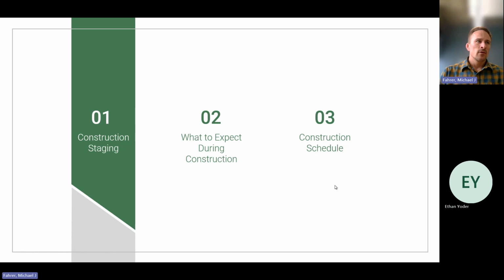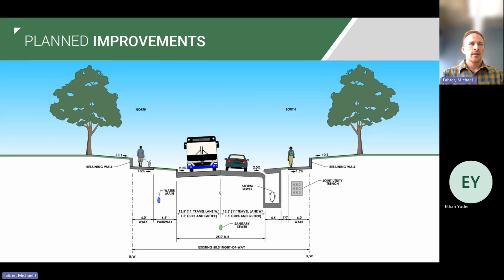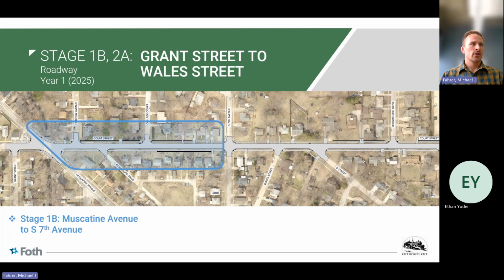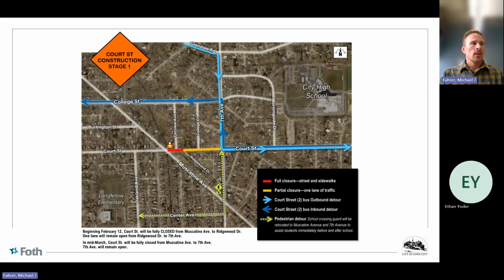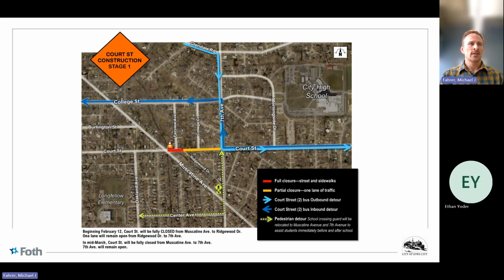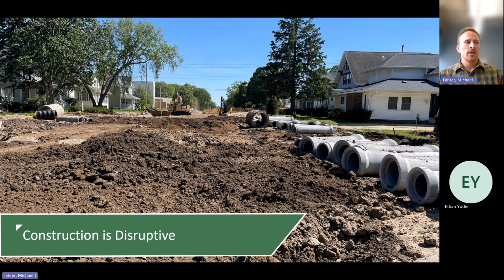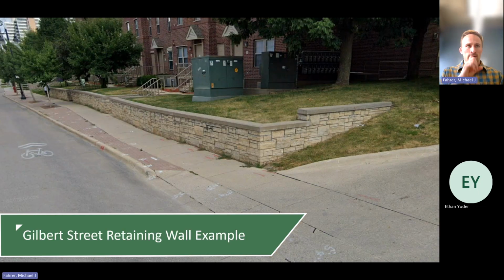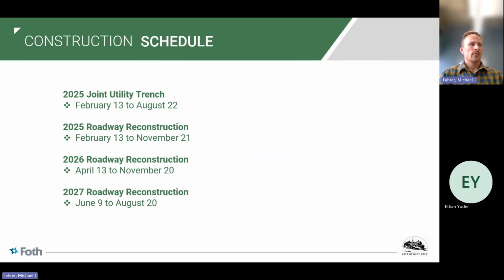Court Street Reconstruction Project: Public Meeting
The City of Iowa City will reconstruct Court Street from Muscatine Avenue to First Avenue. Along with replacing the aging street and sidewalks, the project will upgrade sanitary sewer, storm sewer, and water main utilities.

This virtual Public Information Meeting was held on February 11, 2025.